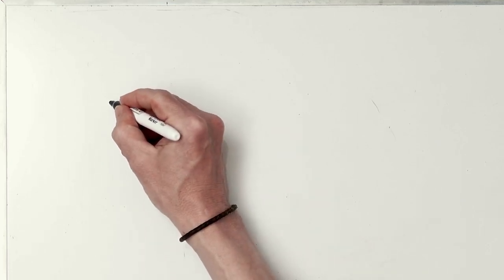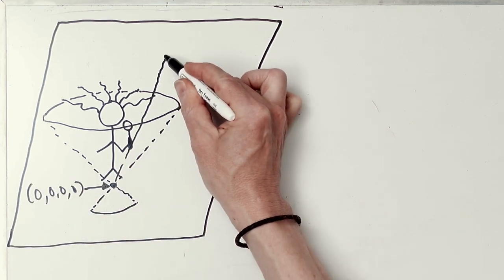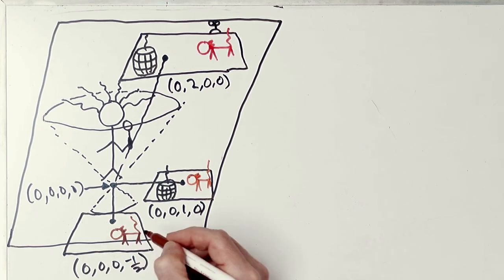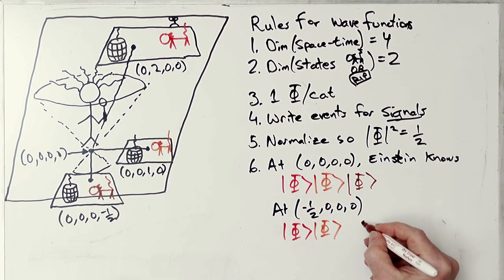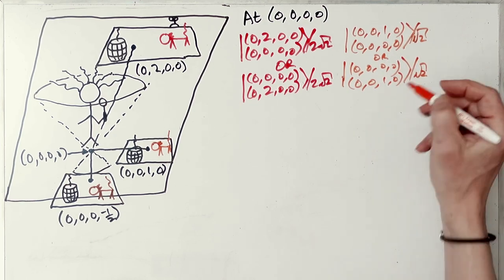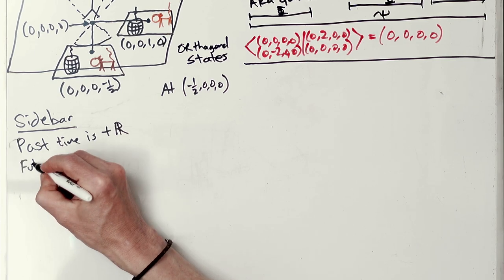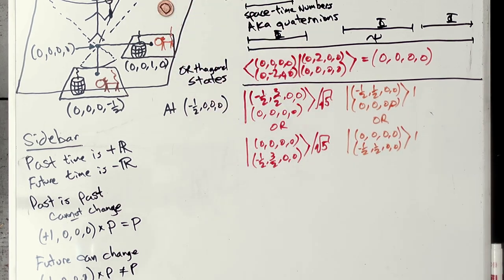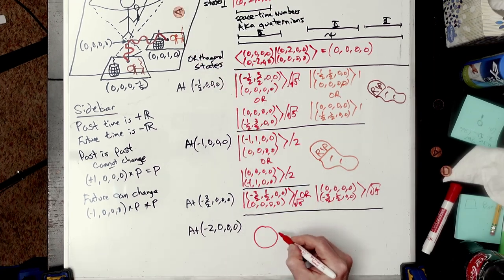Understanding Schrödingers cats, Part 2 of 2, The Wave Function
In 2011, Henry Reich posted a great video on the Schrödinger's cat experiment, available This is my effort to explain the thought experiment. Space-time numbers (aka quaternions) are used instead of complex numbers because space-time numbers live at obvious places in a space-time diagram. Einstein gets to use a light cone which is needed to understand causality. The events that are in the wave function are space-like separated from the observer (Einstein in this case).

In Part 2, the wave function is drawn at different moments in space-time: the start, then each half step afterward as Einstein eventually learns the fate of each of the three cats. The video was tried a few times. As a random process was used, one time all the cats lived, another they all died. You will have to watch to see what got uploaded here.